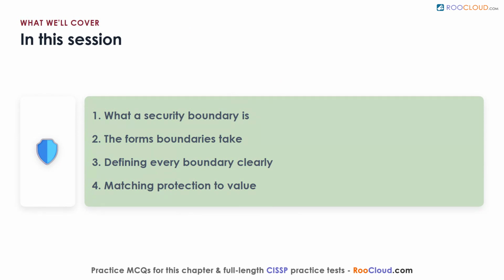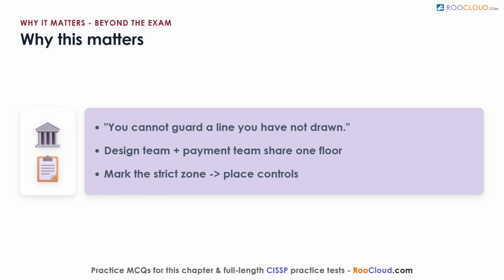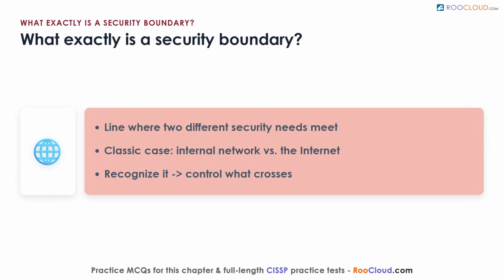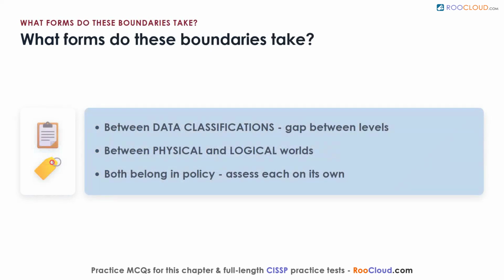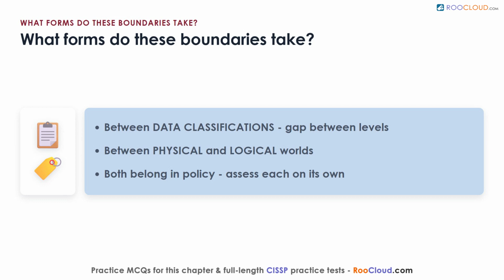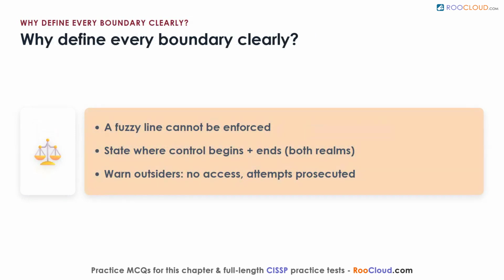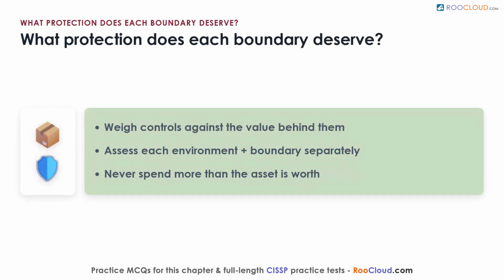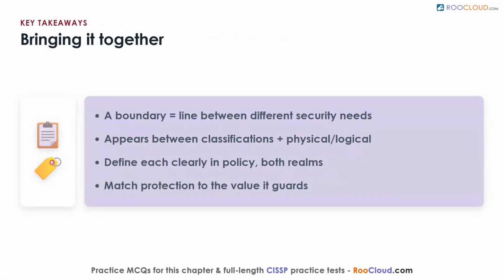CISSP 1.3 - Security Boundaries - Exam Prep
Preparing for the ISC2 CISSP exam? In this lesson we break down Security Boundaries - Domain 1: Security and Risk Management.

Because you cannot guard a line you have not drawn. Picture a design firm sharing one open floor with a payment-processing team.

- What a security boundary is
- The forms boundaries take
- Defining every boundary clearly
- Matching protection to value

CHAPTERS:
0:00 Security Boundaries
0:10 In this session
0:28 Why this matters
0:54 What exactly is a security boundary?
1:25 What forms do these boundaries take?
2:01 Why define every boundary clearly?
2:40 What protection does each boundary deserve?
3:14 Bringing it together
3:46 CISSP Chapter wise Practice Questions and Full-length Tests at RooCloud.com